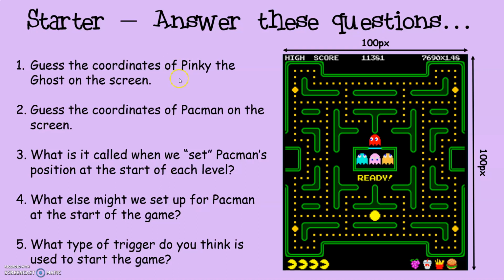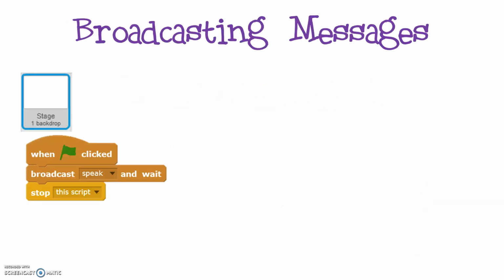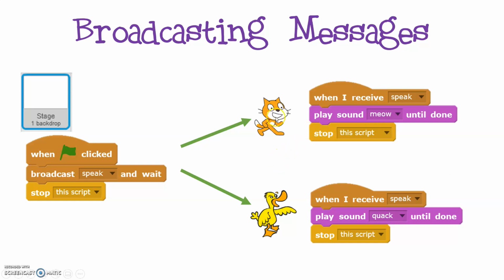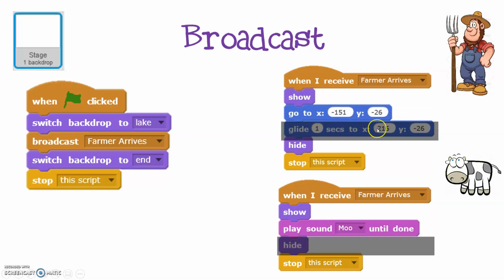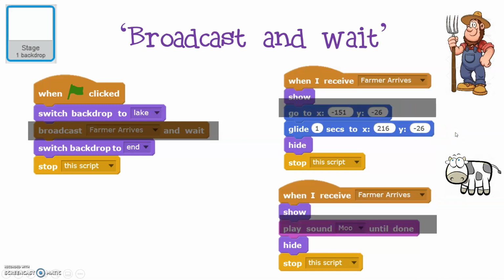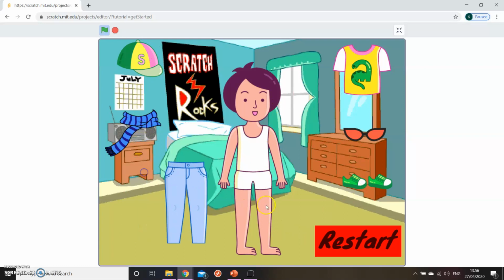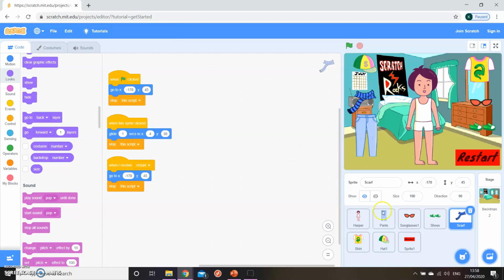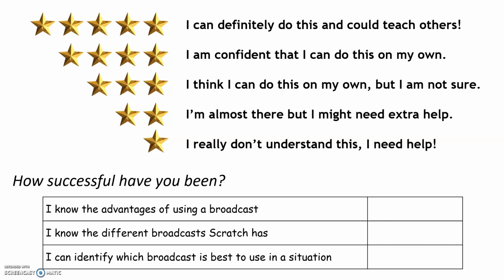Scratch Animation Programming Lesson 5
This lesson should take roughly 55 minutes to complete and is equivalent to a period of S1 Computing Science you would get at Woodmill High School.
You will need the following before you start:
- a pencil
- worksheet downloaded from SMHW
- tasksheet with Dress Up Harper instructions
- internet access to get on Scratch online
Happy Coding!